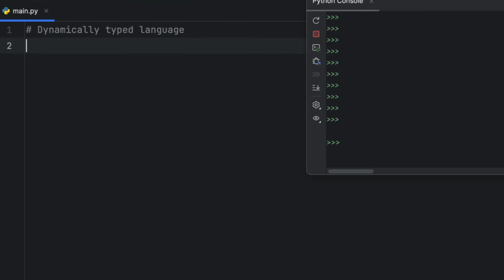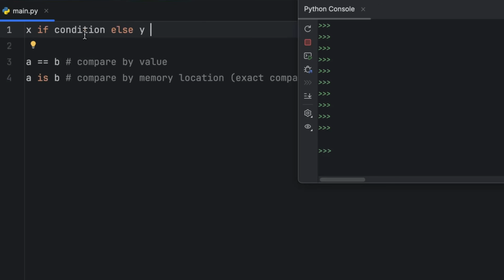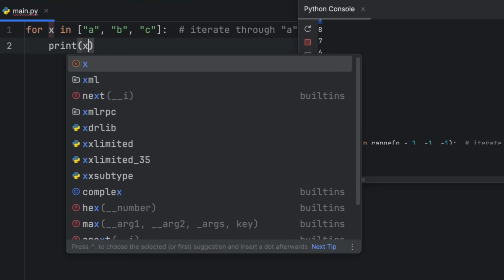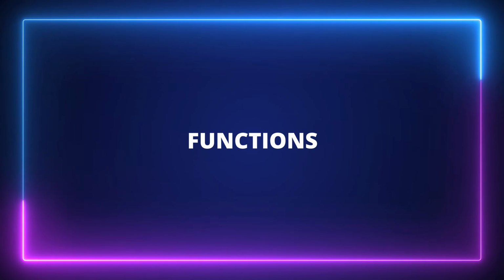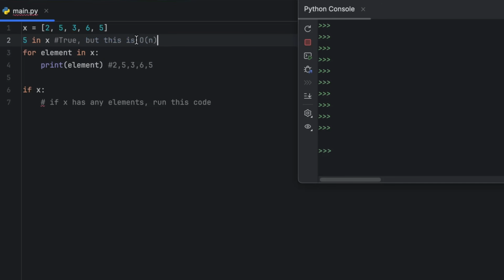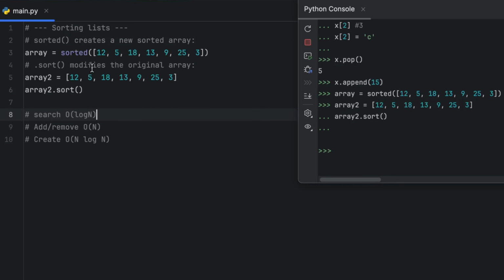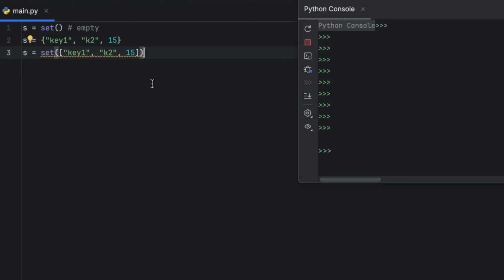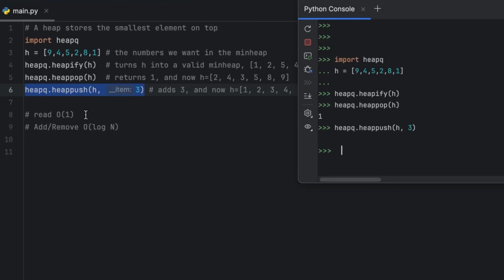Python for Coding Interviews | Everything you need for Leetcode | Full Course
🐍 Let's take a look at all the basic concepts of Python you need to solve Leetcode questions and Coding Interviews.

📚Chapters
0:00 Intro
0:27 Dynamically Typed
0:46 Multiple assignments
1:04 Increment
1:24 Data Types
2:30 Operations
4:48 Infinity
5:06 Loops
7:12 List comprehension
8:18 Generator comprehension
9:27 Functions
9:40 Type casting
10:32 Classes
11:21 Strings
12:12 Lists/Arrays
15:52 Doubly linked list / Deque
17:13 Hash Map
18:43 Set
19:25 Stack
19:57 Queue
20:38 Heap
21:53 Conclusions